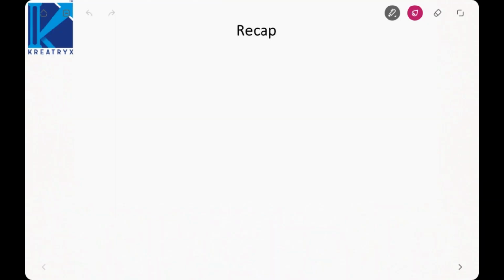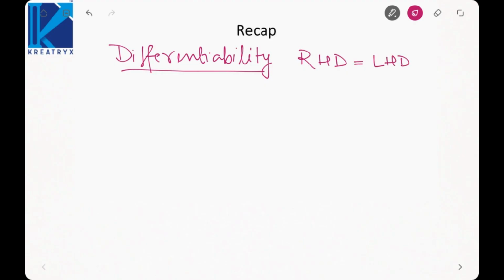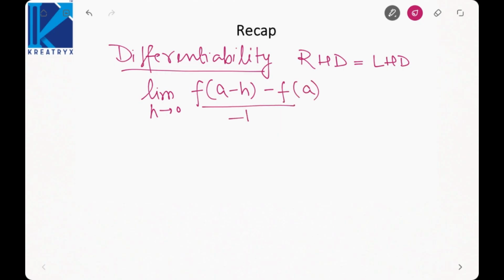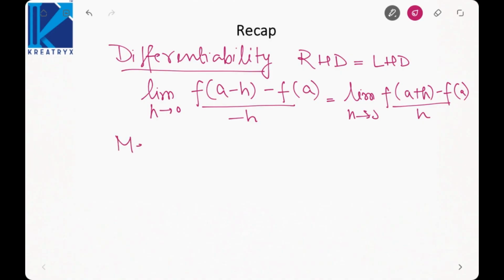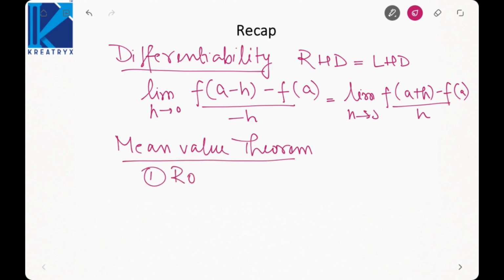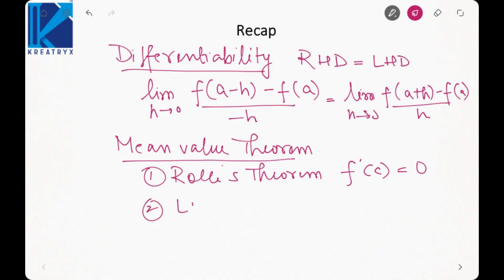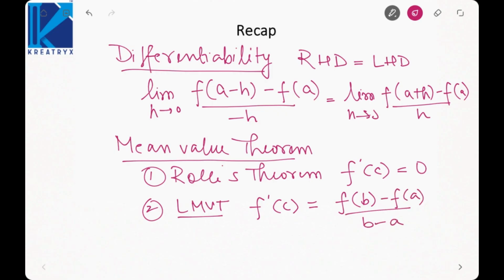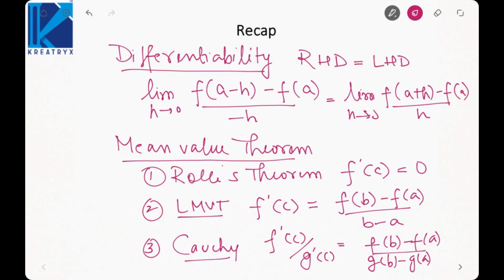Video 6 Application of Derivation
Title: Applications of Derivatives | Calculus Lecture

Description:
In this lecture, we explore the Applications of Derivatives in Calculus with clear explanations and problem‑solving techniques.

Topics Covered:

Equations of Tangent and Normal

Maxima and Minima Problems

Rate of Change Applications

Approximation Methods

🎯 Perfect for students preparing for GATE CS, IIT‑JEE, and University Exams.
👉 Watch carefully and take notes to strengthen your understanding of derivative concepts.

Step‑by‑step explanations

Real‑life examples of derivative applications